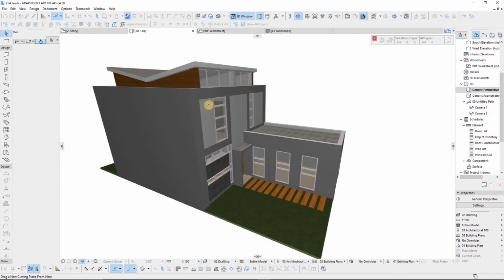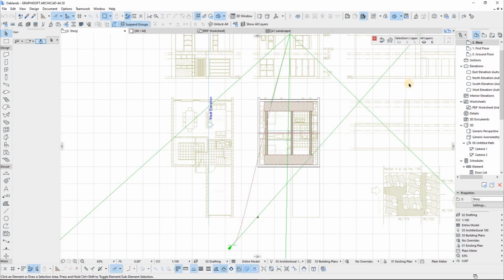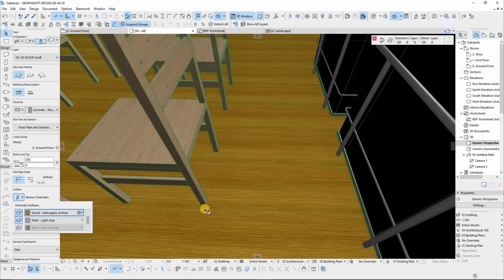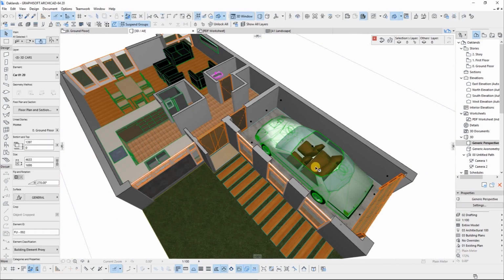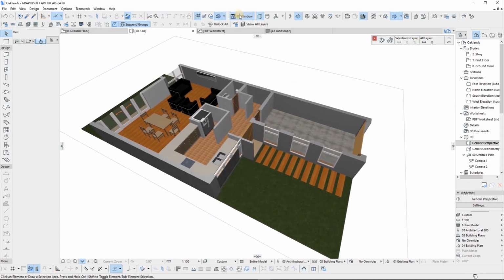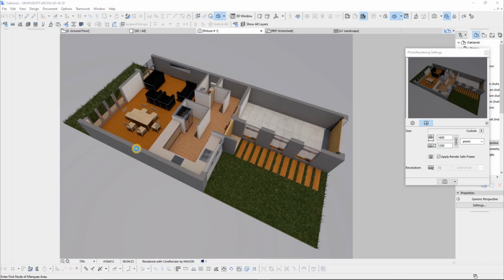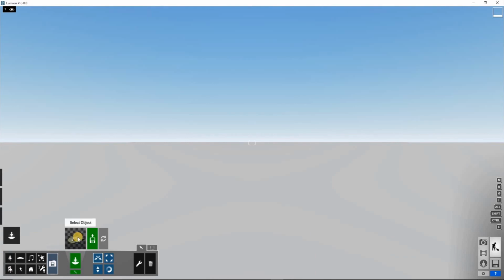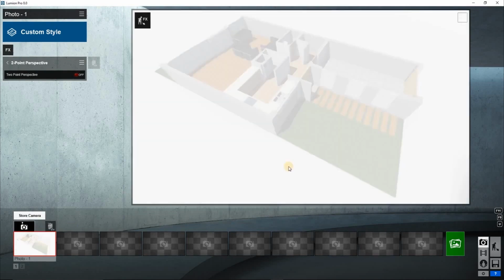How to Create a 3D Floor Plan from ArchiCAD to Lumion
ArchiCAD and Lumion Tutorial

How to create a 3D Floor Plan in ArchiCAD and Lumion